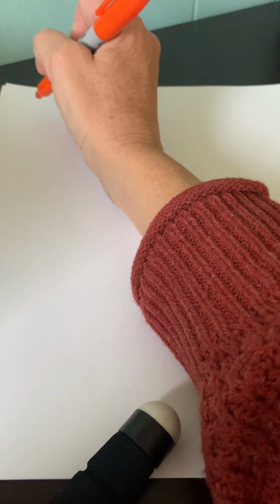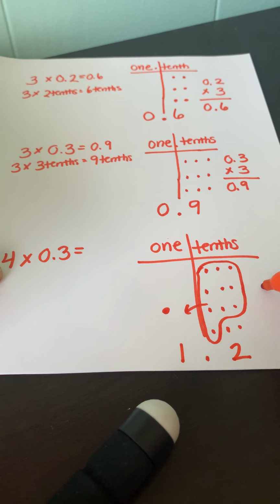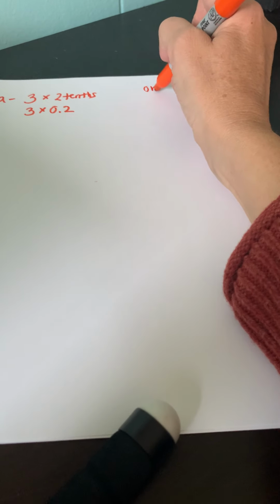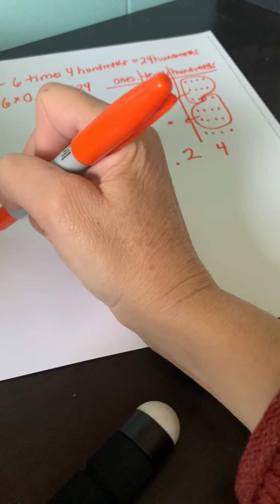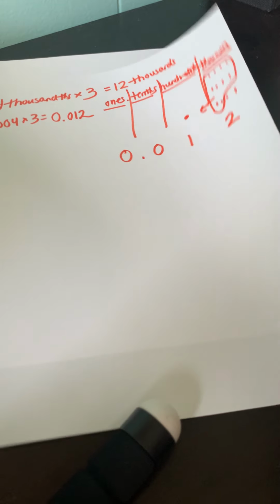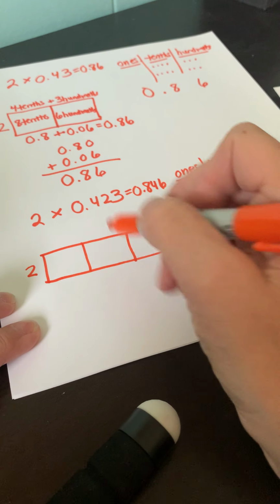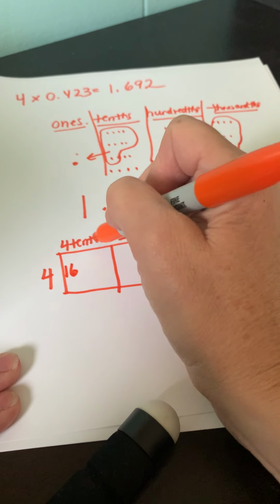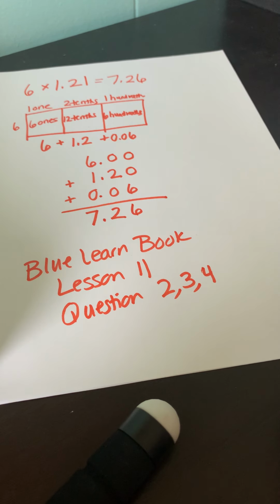Lesson 11- Multiplying Decimals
Learn how to use the chip model and the area model to multiply decimals by whole numbers.